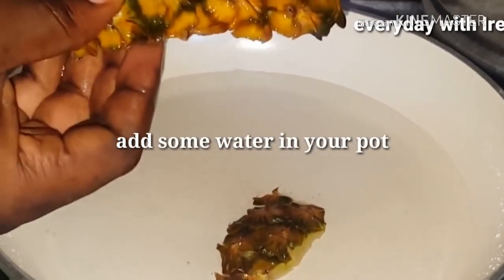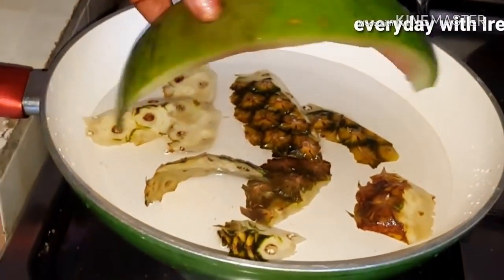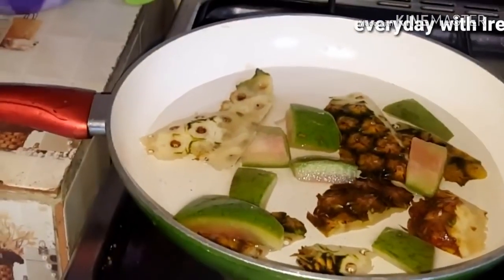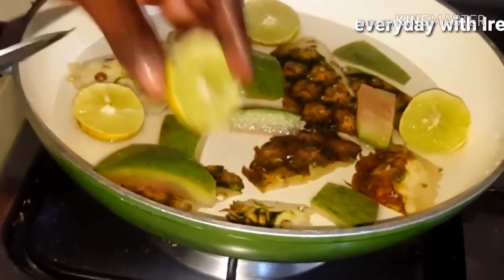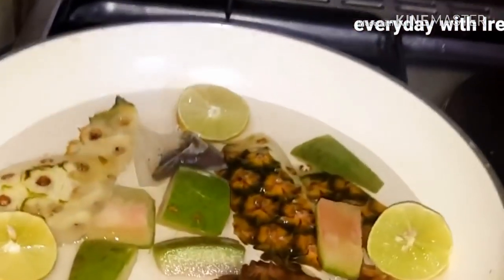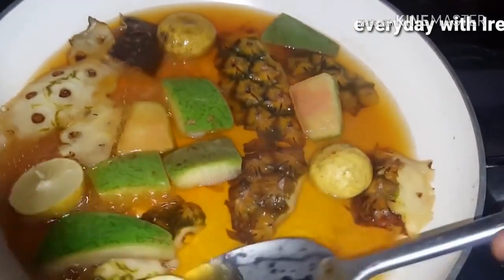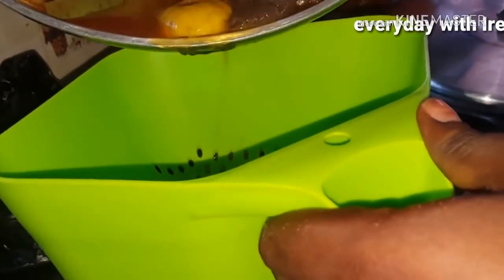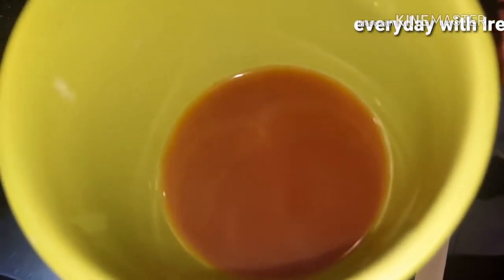Get a flat tummy using pineapple peel (works wonders)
do you want to feel sexy and comfortable when you wear your Jean? then this video is for you..